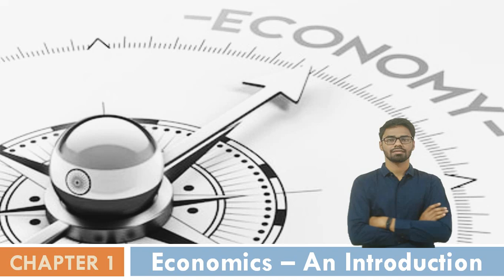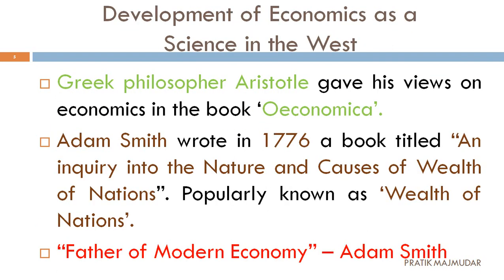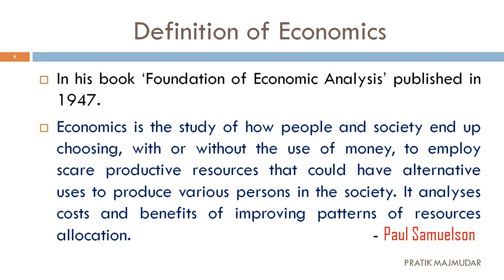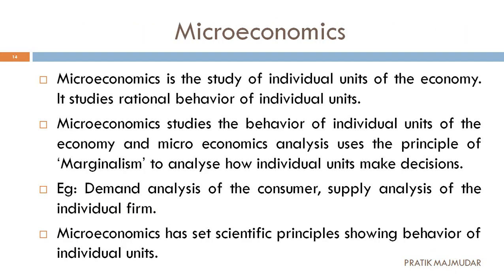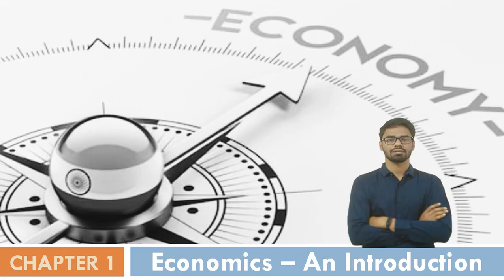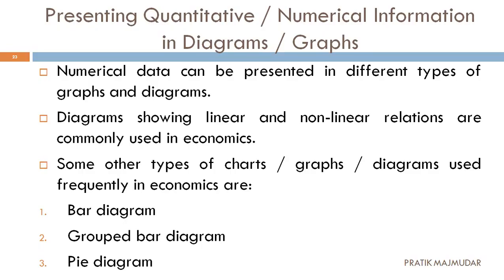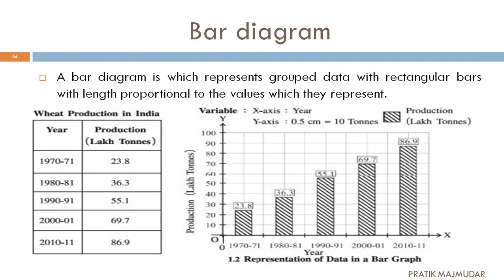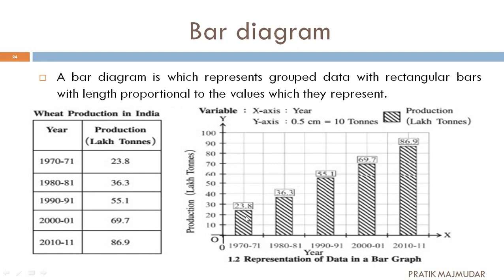Economics: An Introduction - Part 3 - 11 Commerce - Economics - Gujarat Board GSEB - English Medium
Economics is the study of how societies, governments, businesses, households, and individuals allocate their scare resources and how they interact with each other in producing and maintaining livelihoods.
Points discussed in this part:
1. Presenting Quantitative / Numerical Information in Diagrams / Graphs
2. Bar Diagram
3. Grouped / Clustered Bar Diagram
4. Pie Diagram
5. Importance of Economics